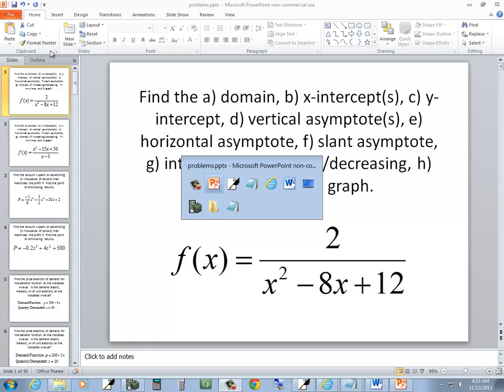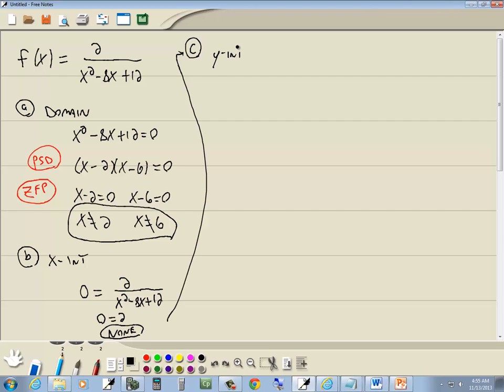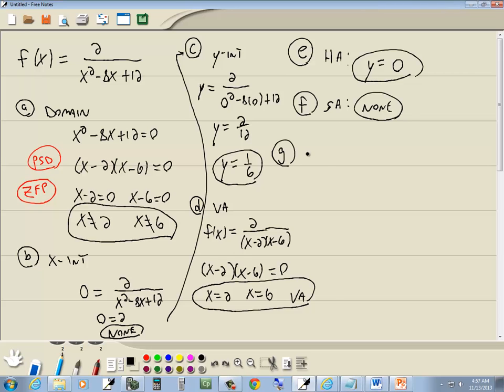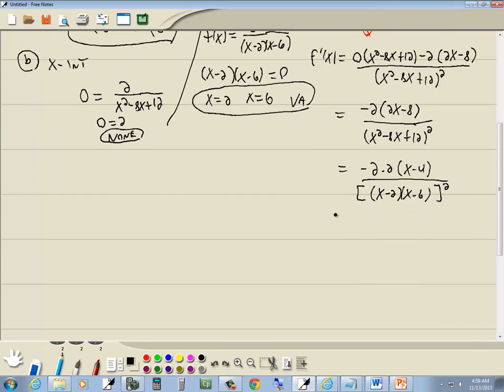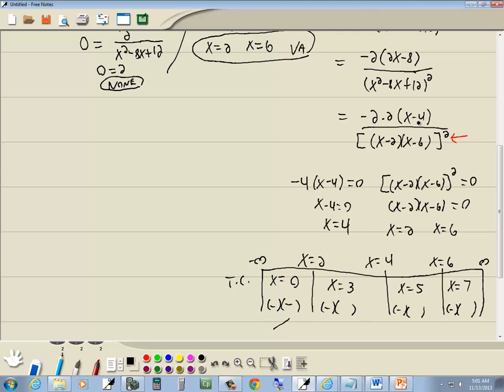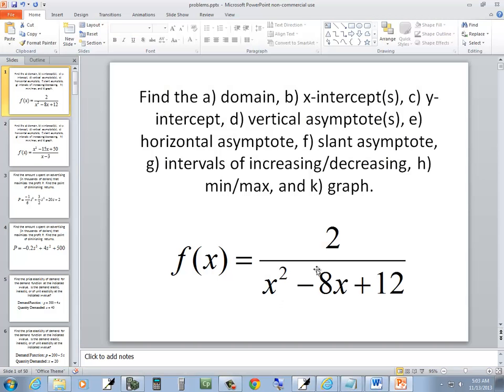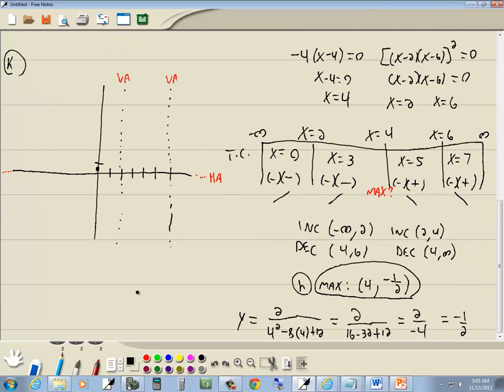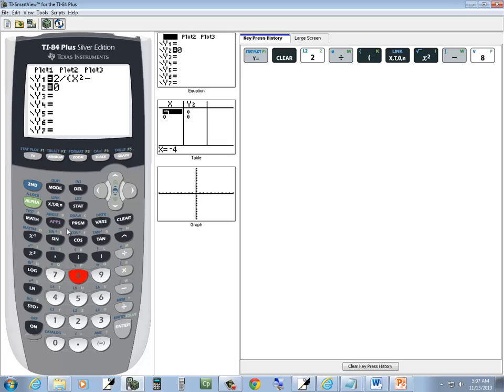Calculus for Business-Economics Homework - Curve Sketching - P0273584